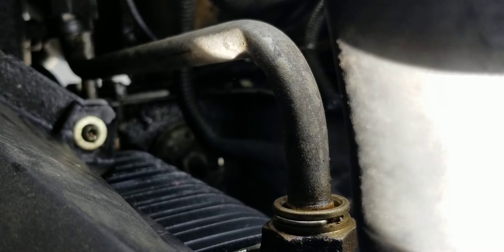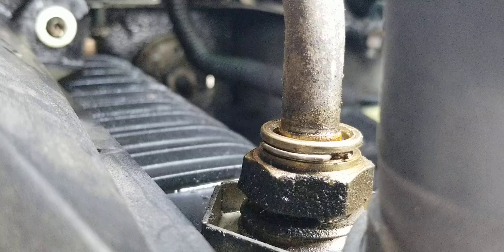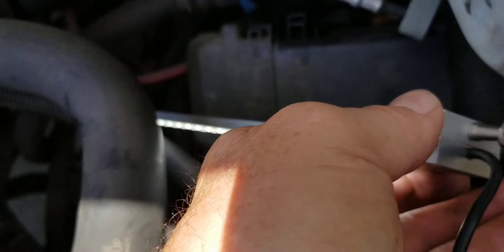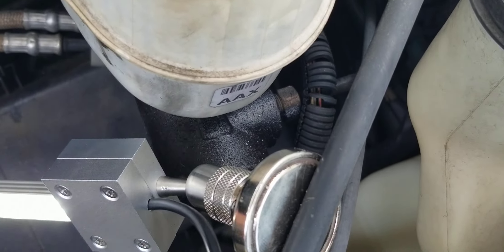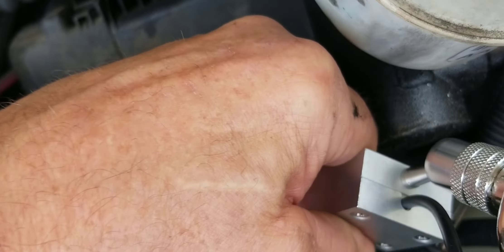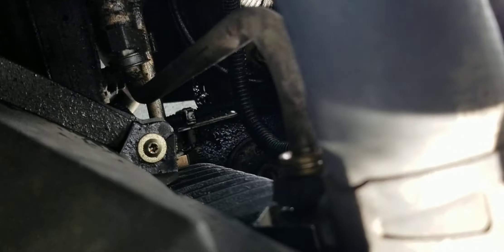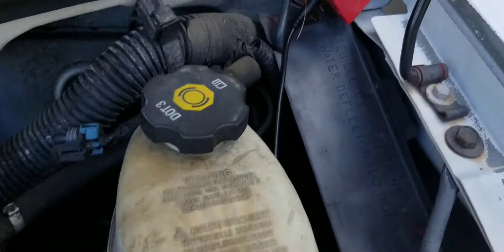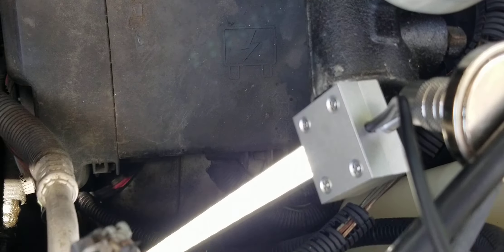Goose-Grip Swivel-Stick Mechanic Work Light will impress you.